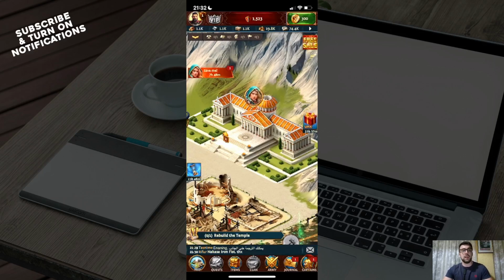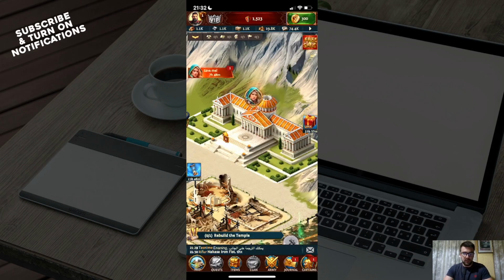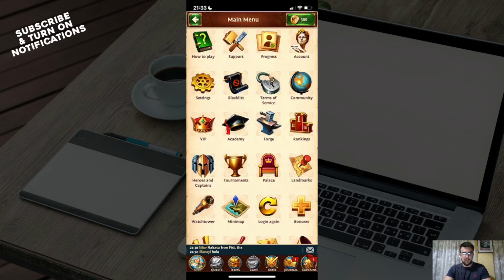How to Link Accounts In Total Battle (Quick Tutorial)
In this video I will show you How to Link Accounts In Total Battle. It would be good if you watch the video until the end so that you don't miss important steps.